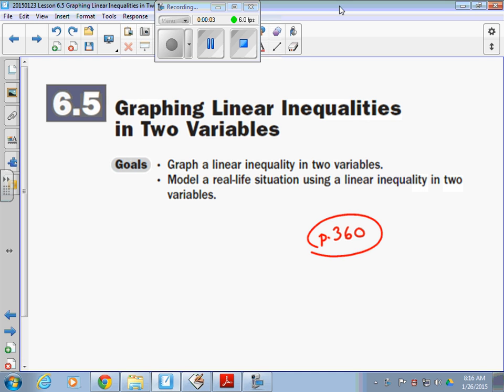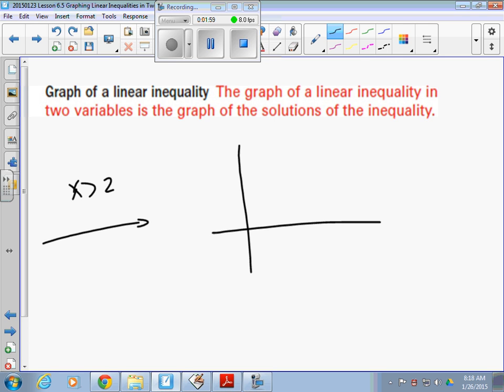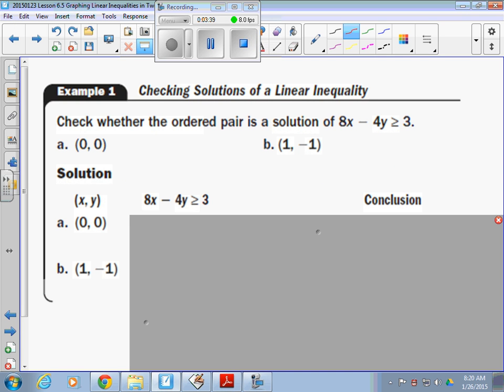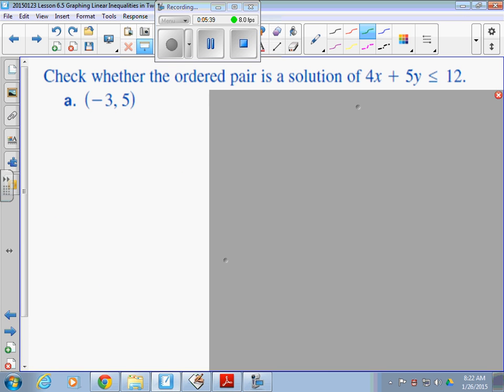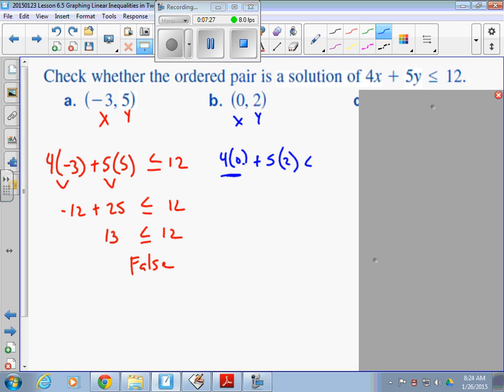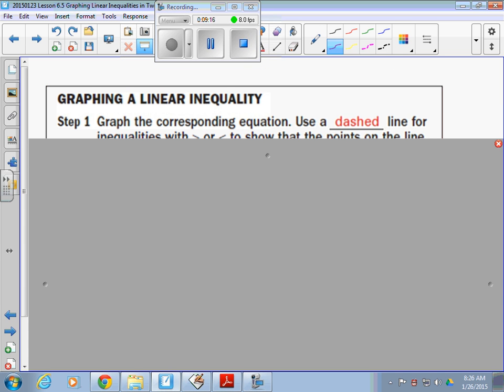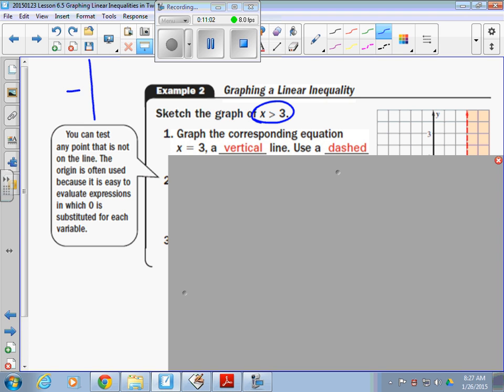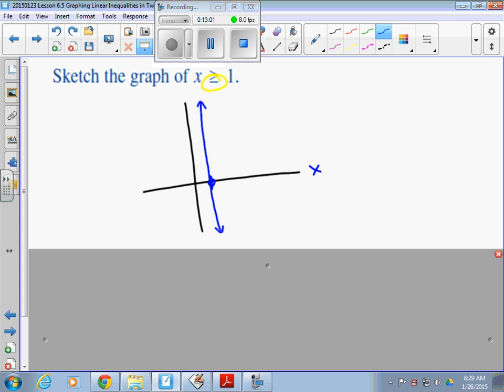Alg 1 Lesson 6 5 Graphing Inequalities in Two Variables part 1